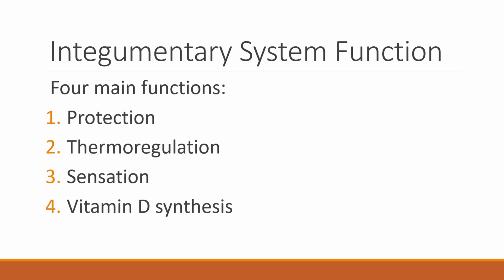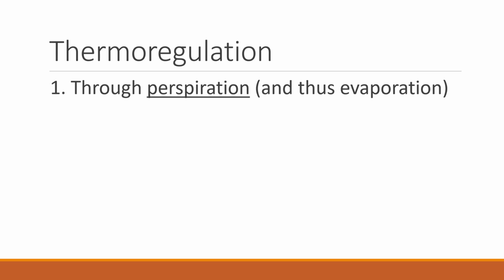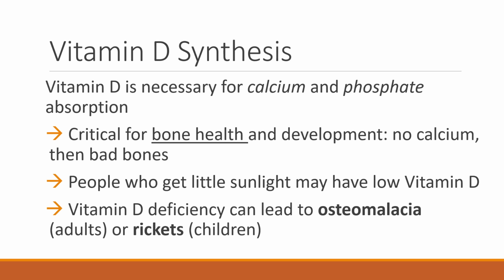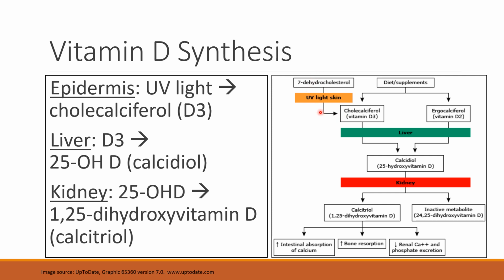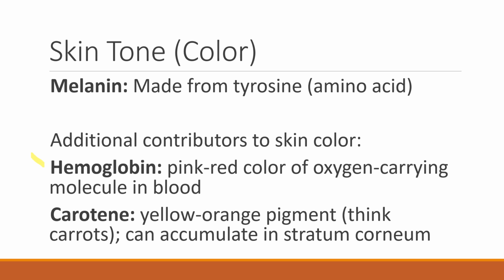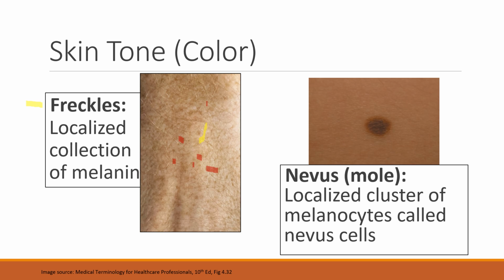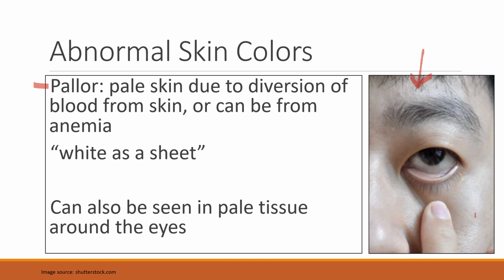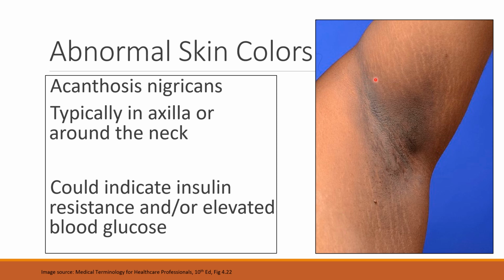AP1 9 Integumentary System Functions